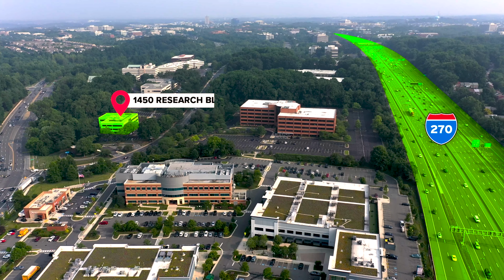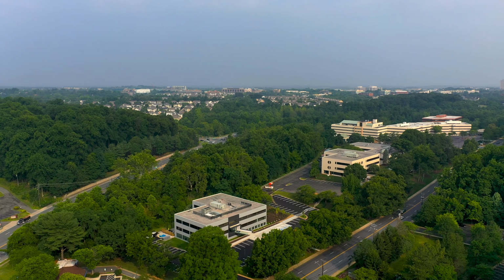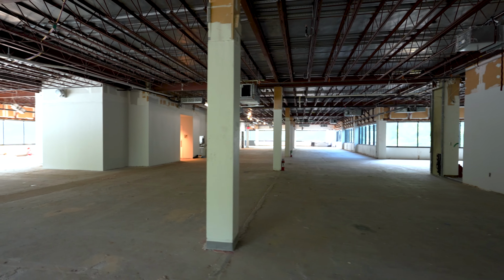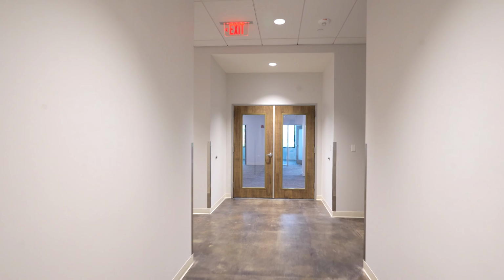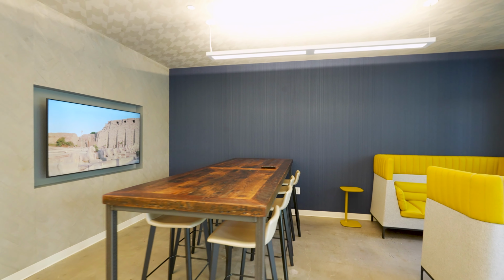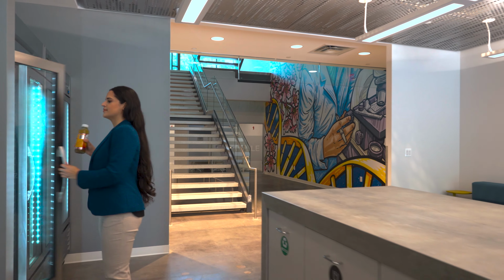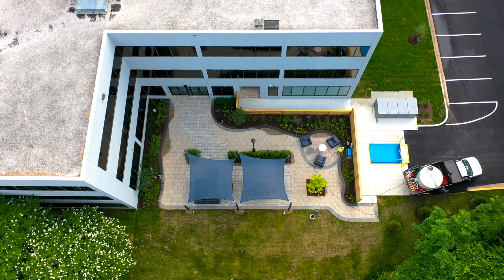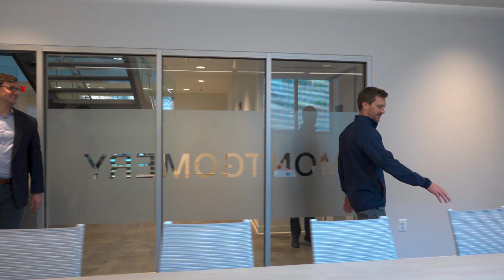Empowering Discovery: The Story of 1450 Research Blvd's Lab Conversion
"Empowering Discovery: The Story of 1450 Research Blvd's Lab Conversion" is a captivating documentary that explores the journey of transforming a traditional office building into a cutting-edge hub of innovation and collaboration. Follow the visionary team at South Duvall and Scheer Partners as they navigate challenges and break down traditional barriers to create an environment fostering interdisciplinary research. Through intimate interviews, join in celebrating the transformed 1450 Research Blvd; as a testament to adaptability, collaboration, and the limitless potential of pushing the boundaries of scientific real estate together.